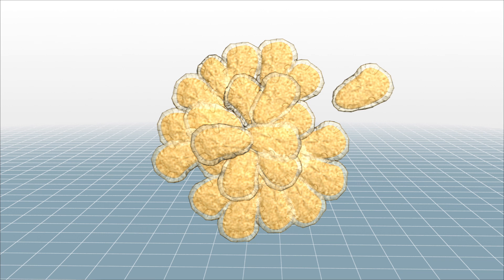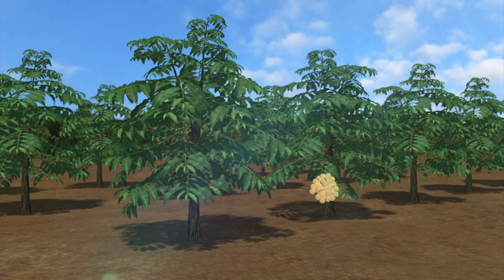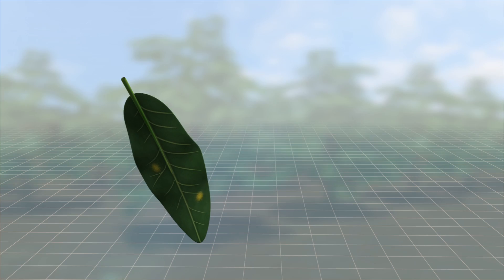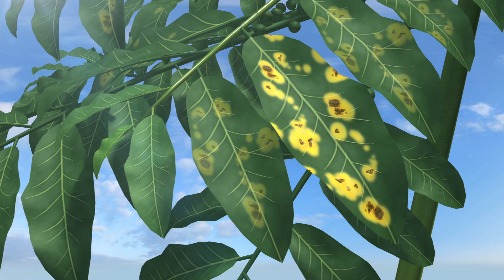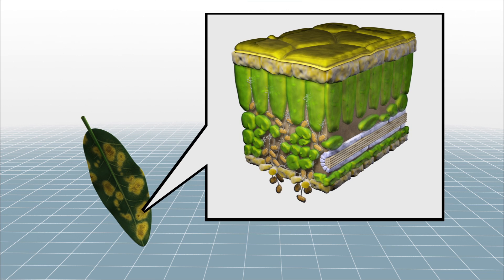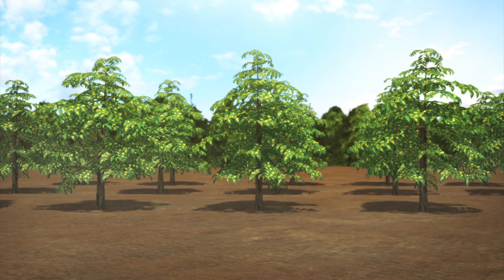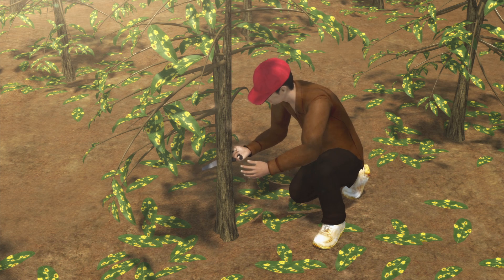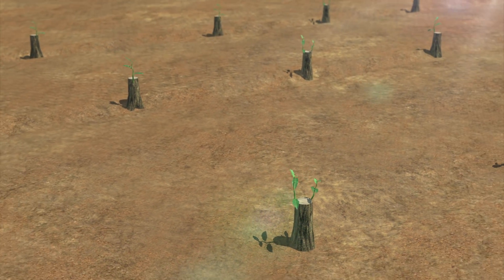'Coffee rust' threatening coffee plantations for gourmet coffee beans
USAID is launching a $5 million partnership with Texas A&M University's World Coffee Research in an attempt to eradicate a fungus that is threatening coffee plants in Latin America and the Caribbean. USAID says the fungus could threaten the livelihoods of about 500,000 people whose jobs depend on the coffee industry.

The so-called leaf rust is threatening to stunt production and drive up the price of Latin American roasts. Central America's arabica coffee plants have been especially hard hit. The region produces high-quality beans used in espressos and gourmet specialty blends. It is estimated that production will fall by as much as 15-40 percent in the coming years due to the spread of the fungus.

Reuters reports that mass job losses could in turn leave displaced coffee workers more susceptible to the illegal drug trade and associated violence in countries such as Guatemala, Honduras and El Salvador.

The orange-colored fungus is called roya, which thrives on the leaves of coffee trees. Afflicted trees produce fewer cherries, and harvested beans are sapped of flavors that are attractive to gourmet roasters.

If the fungus destroys more than half of a tree's leaves, it most likely will have to be cut off at the stump. Such trees then can't produce coffee beans for three years.

According to the American Phytopathological Society, the "coffee leaf disease" was first reported by an English explorer on wild Coffea species in the Lake Victoria region of East Africa in 1861. The fungus was given the name Hemileia vastatrix. It produces half-smooth kidney-shaped spores called urediniospores, which have fine spines over their entire surface.

The first observable symptoms of a fungus infection are small, pale yellow spots on the upper surfaces of the leaves, according to the APS. As these spots gradually increase in diameter, masses of orange urediniospores appear on the undersides of the leaves. The powdery lesions on the undersides of the leaves can be orange-yellow to